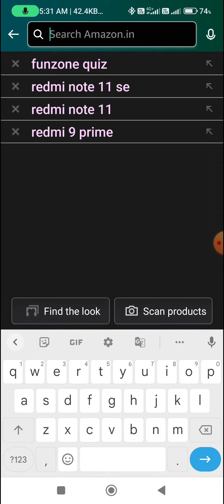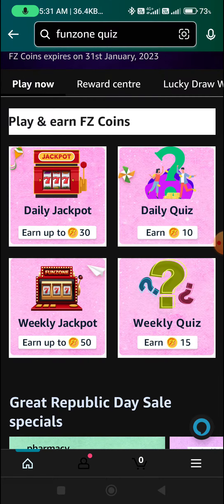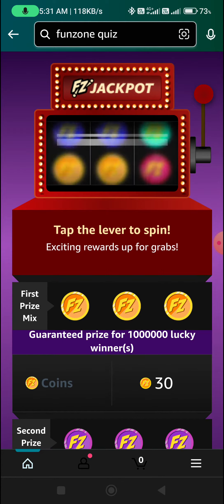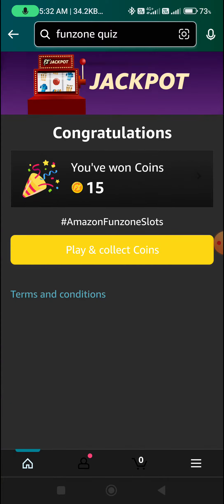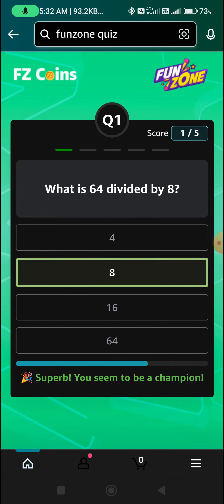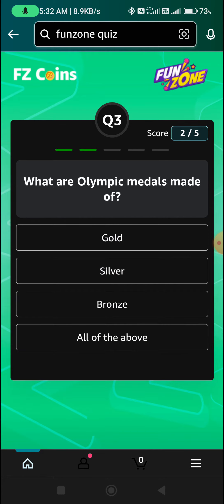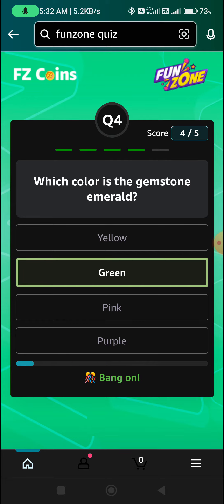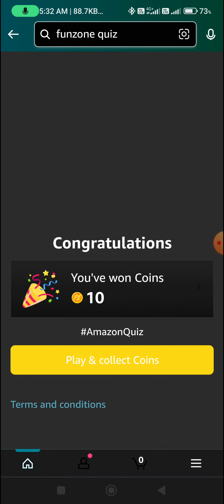Amazon Funzone Quiz 16th January l Play and Earn FZ Coins l Daily & Weekly Quiz and Jackpot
Topic : Amazon Funzone Quiz 16th January l Play and Earn FZ Coins l Daily & Weekly Quiz and Jackpot